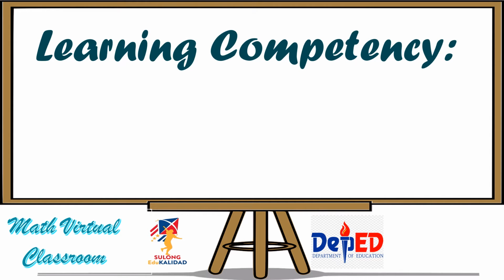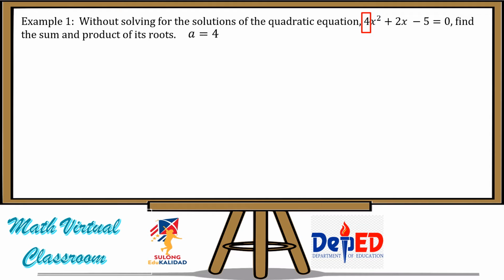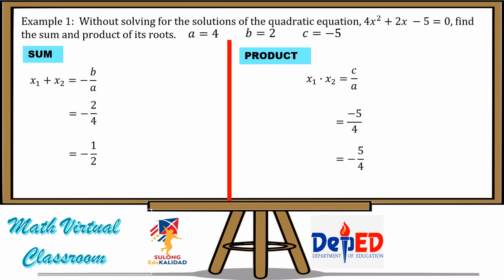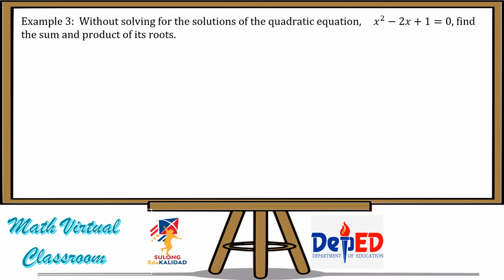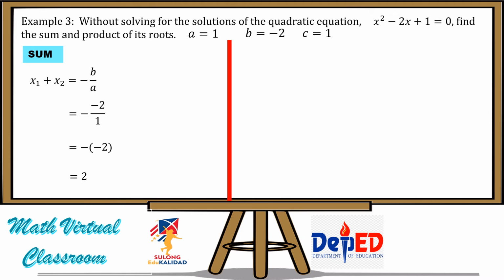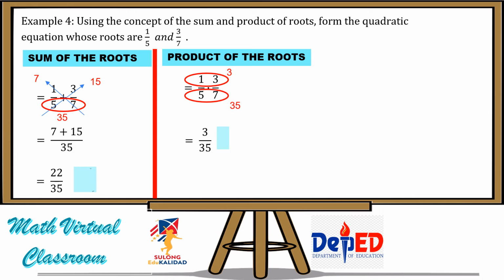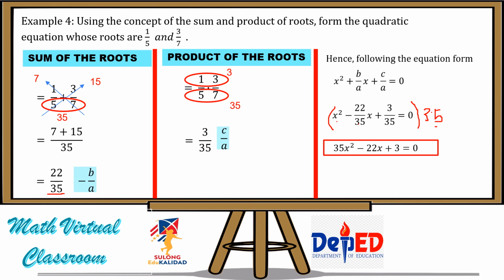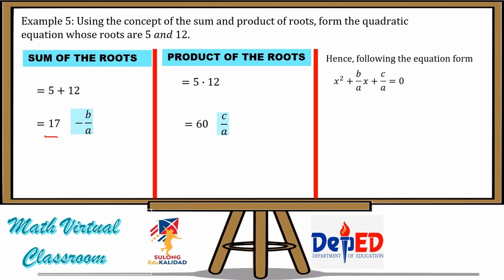sum and product of roots of a quadratic equation